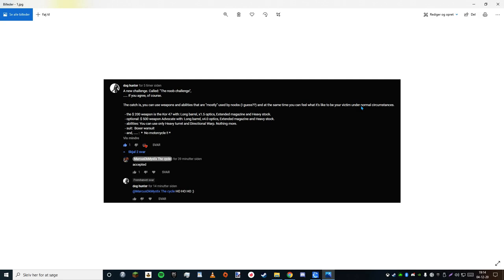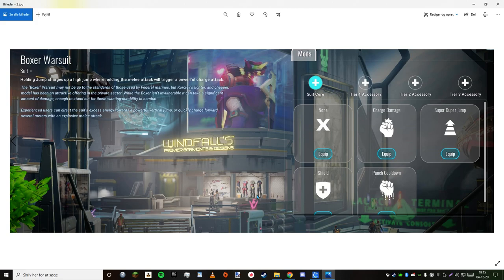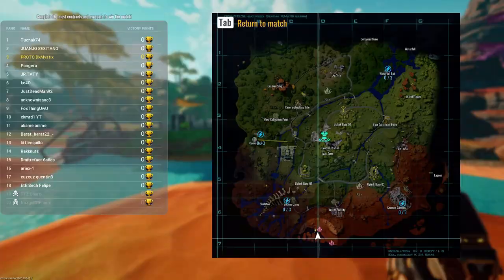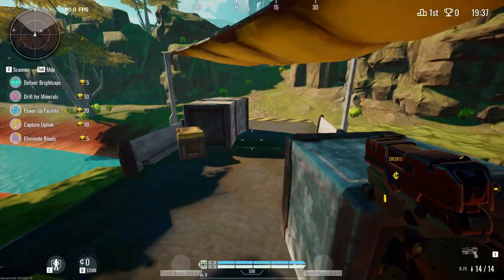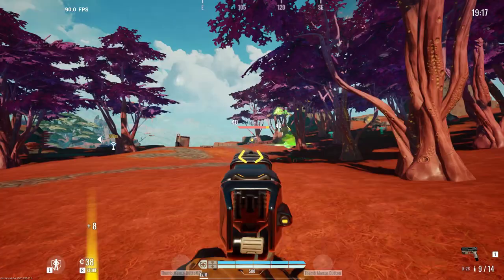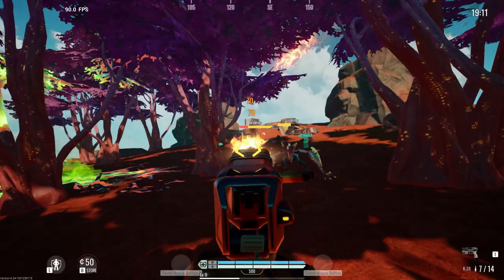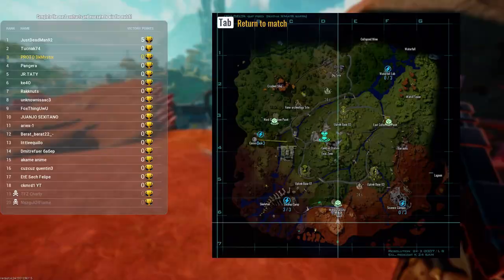The Cycle THE NOOB CHALLENGE!!!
thank you too "Dog Hunter" for the challenge

WVTK8-3X5JJ-K3ZAZ-7C8FE
ZSTC9-E5JRY-QMQ68-ZQNYA
R73E3-PAP6T-ULUPN-YUHUL
CEURB-43Z9Z-AA3N3-WSZY5
L4F52-SKNGP-4UZLB-RSRWG
R538Z-Q4GZL-ULL22-99UG2
PGN8F-8JZLR-JKHZT-TJBTV
FW8YG-MNVXL-FCFGG-Q3RP2
8K9H6-SW2DX-5W6P9-EJCCZ
SHJF4-XGRQD-X6E6Z-JCDY7
CP4SG-BWMSK-MTV57-T4MNM
4ZUMM-NWSC4-CHVPX-DPMJF
UL259-H9EWY-YCZ6Y-AEA9D
TWPB3-77PEF-UBHFS-94LAU
PKUL8-XHK29-FP5ZA-4588W
X4H68-JLALX-QYJH4-SJFS8
7PE7J-ZHQCF-VBWLL-56GU2
AJ92F-7D9R8-63SJP-FGKPU
ARV2K-A5KM4-FTSW7-3FKNA
Banner:
KXDY8-269AP-XY9PB-7CVG9
3V5RB-WFBHG-X866E-W7MAM
7YUMD-4AA52-2K6U5-974U8
47MH8-8LXHA-L7Z57-37WFD
BQ3ES-FTGYS-8LX5N-2YXW9
AXJBQ-7B2MV-FKFKJ-NJN6S
5KDNX-D92TX-Y2UC4-JZBP6
6EXYY-A6DC9-5U5HK-BQBPE
MARD2-6SPUK-4564G-85HXX
26SDF-QQ3NR-MPKUY-8H9LR
some are used, most are good